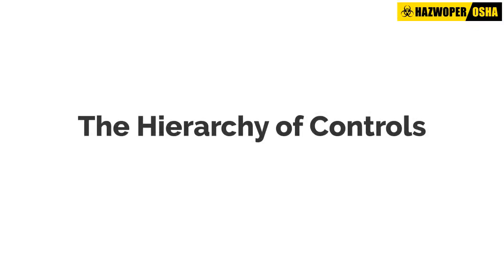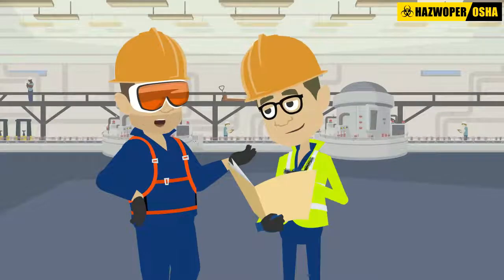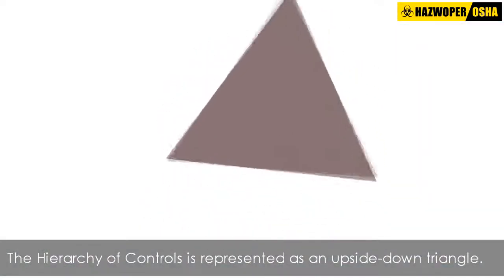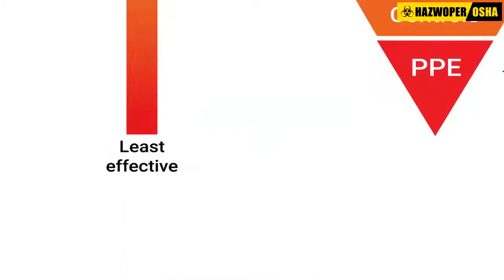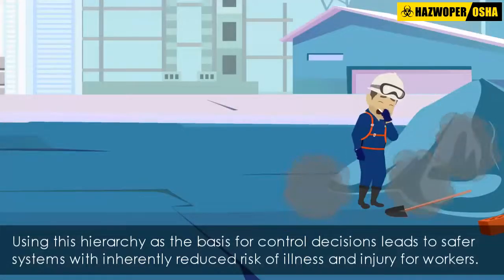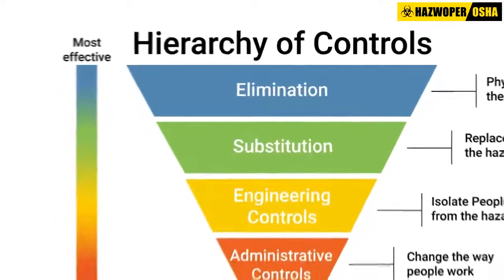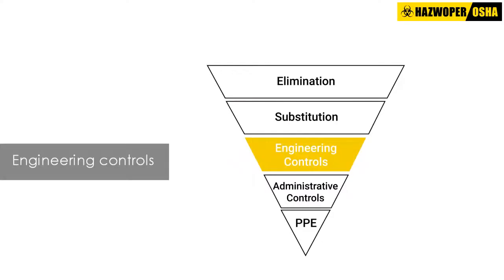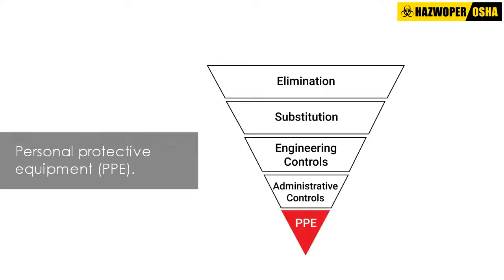The Hierarchy of Controls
When working with crystalline silica, using the Hierarchy of Controls would support employers to implement effective tools and measures to increase worker safety and health. Watch the video to learn more.

For comprehensive training on safeguarding against the hazards of silica dust and silicosis when working with crystalline silica, enroll in our OSHA Silica Awareness Training @